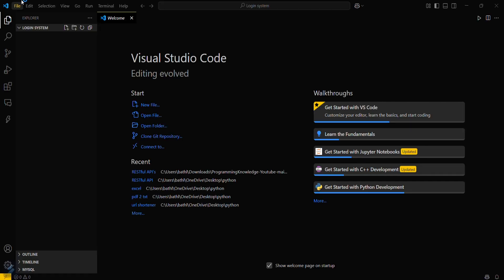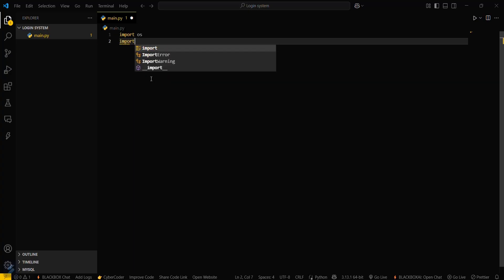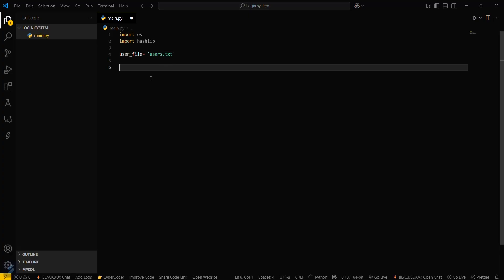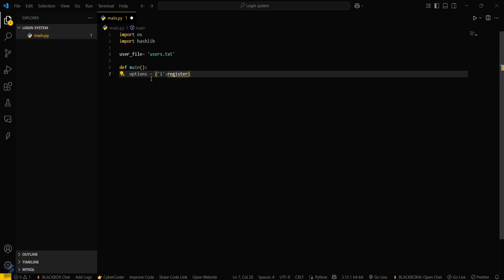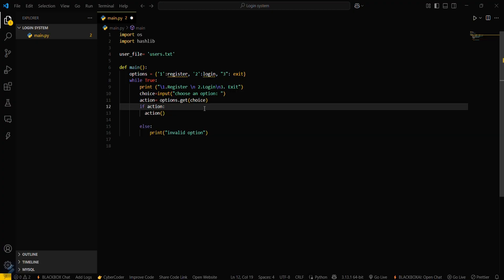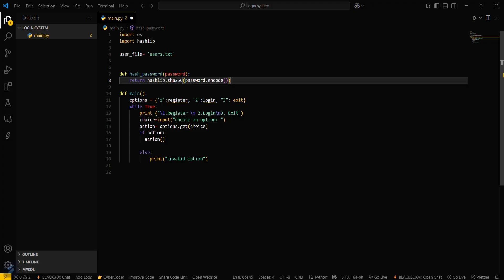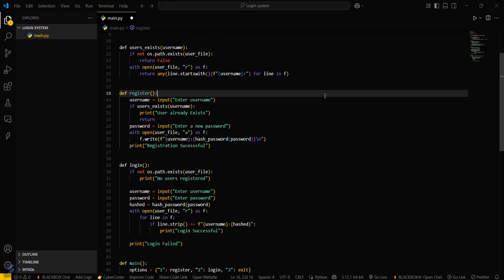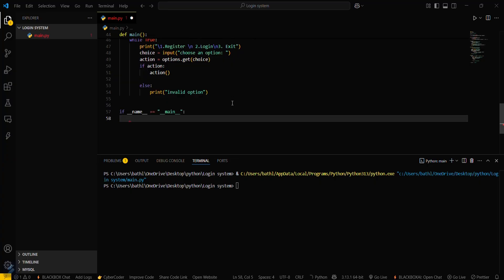How to Create a Basic Login System in Python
🔐 Learn How to Create a Login System in Python | Full Beginner-Friendly Tutorial (2025)

Want to build a simple and secure login system using Python? Whether you're working on a school project, portfolio, or desktop app — this tutorial walks you through how to build a basic login system from scratch!

In this video, you'll learn:
✅ How to design a login system using Python
✅ Creating a user registration and login interface (CLI or GUI with Tkinter)
✅ Verifying user credentials (with or without database)
✅ Storing passwords securely using hashing (bcrypt or hashlib)
✅ Adding features like retry attempts, password validation, and logout
✅ BONUS: Saving login data to a text file, CSV, or SQLite database

This tutorial is perfect for students, hobbyists, and future Python developers who want to understand the logic behind authentication systems!

✅ 3. Hashtags